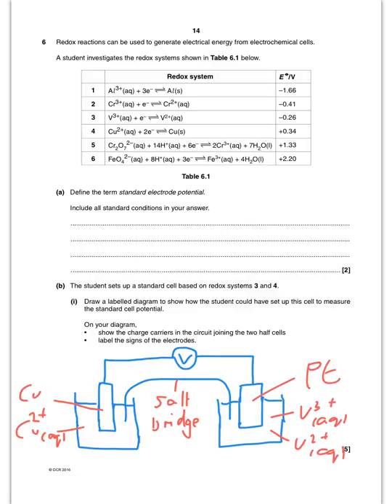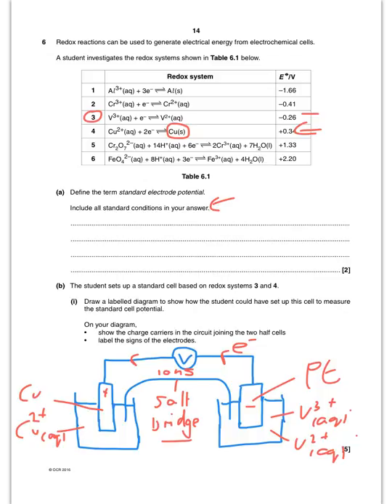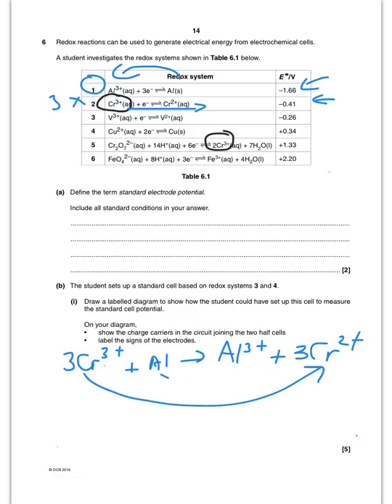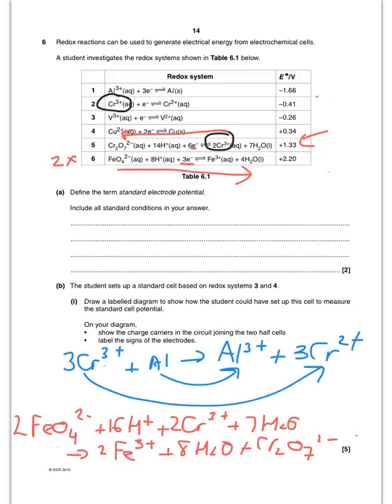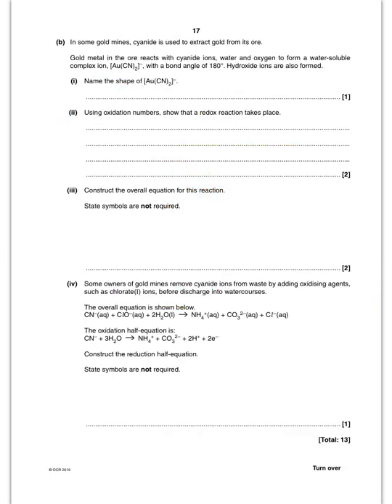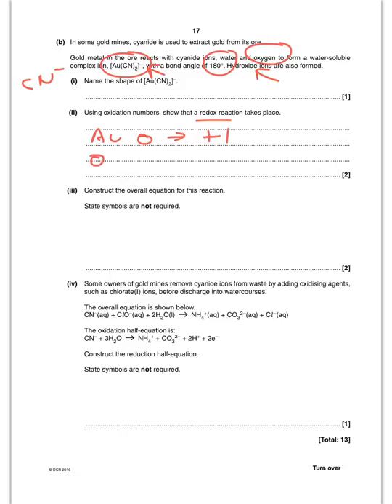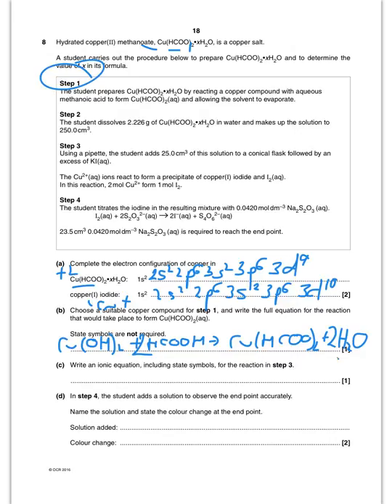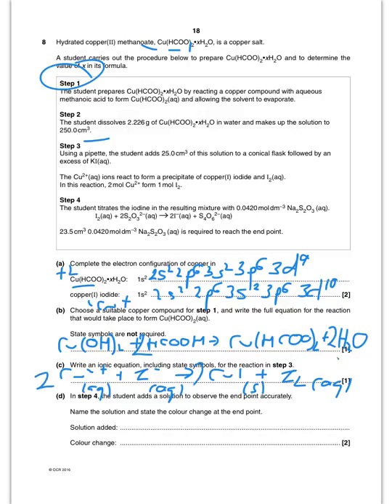F325 Equilibria, Energetics and Elements June 2016 Q6-7 from